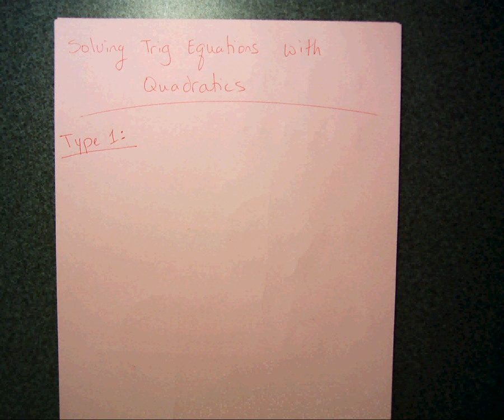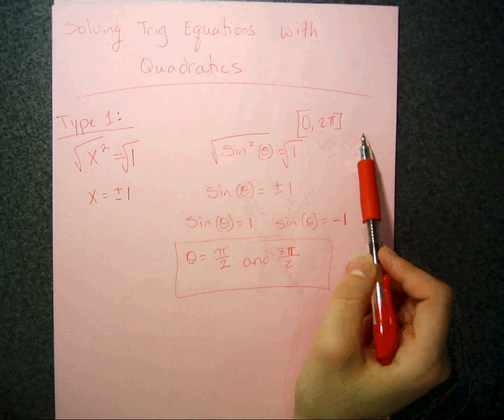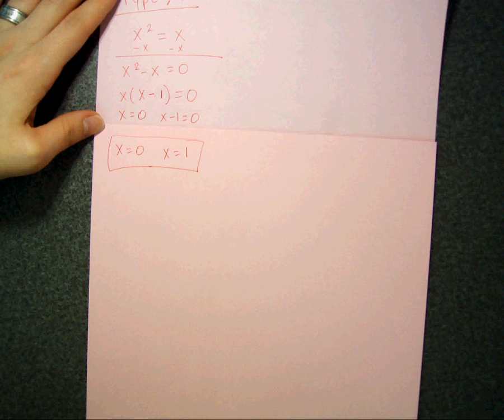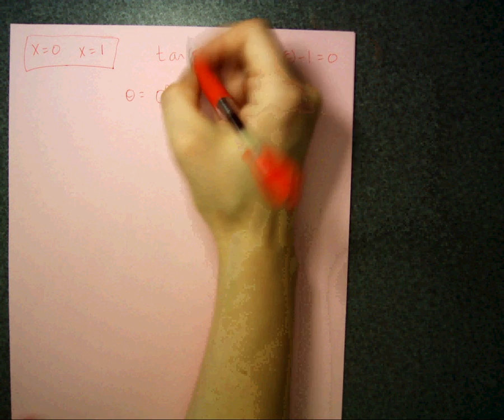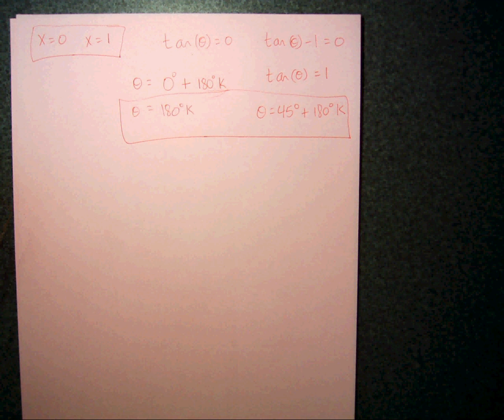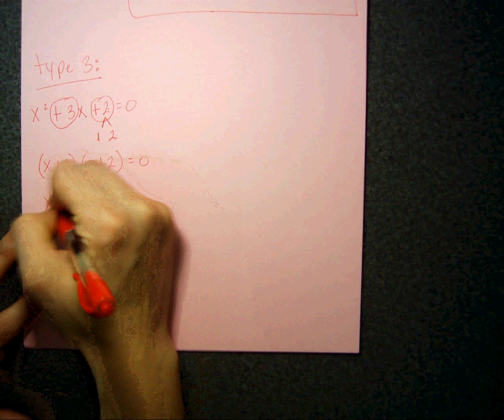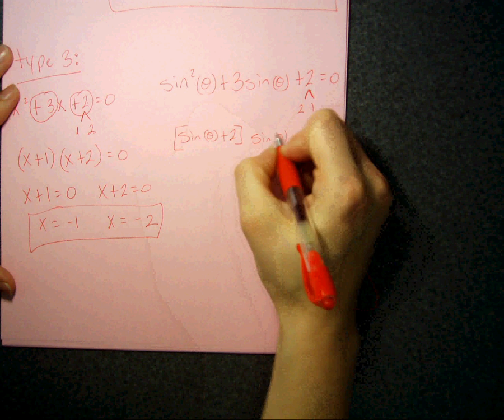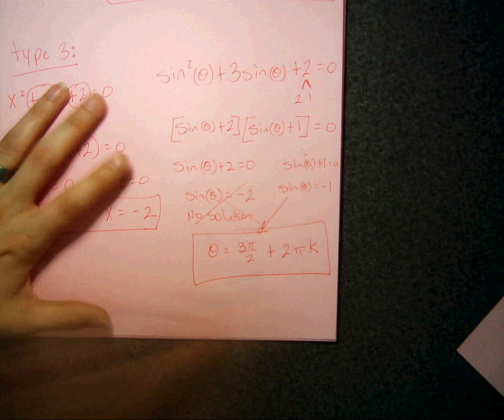11 2 Trig Quad Equations